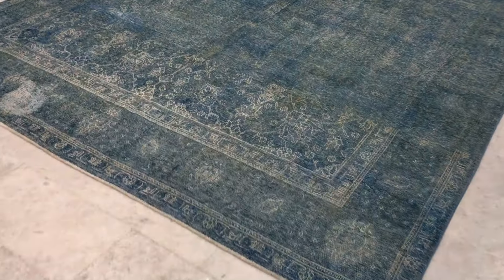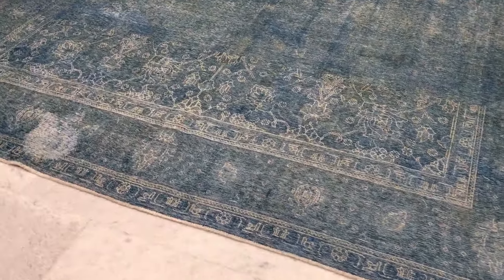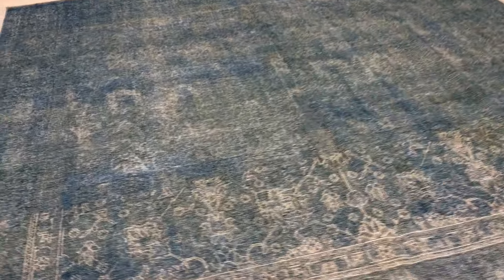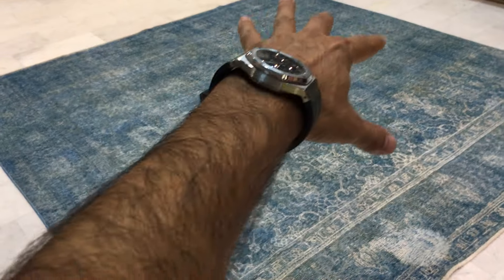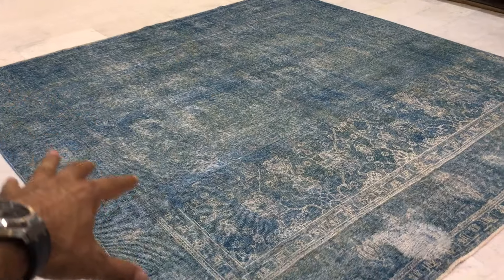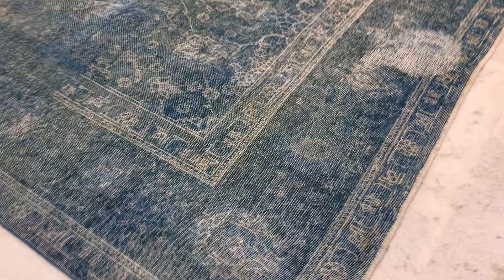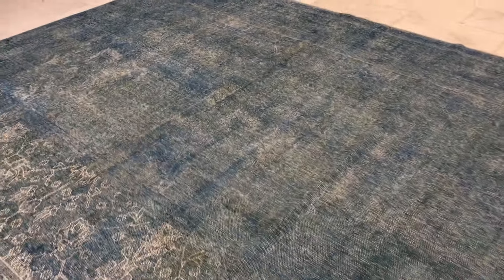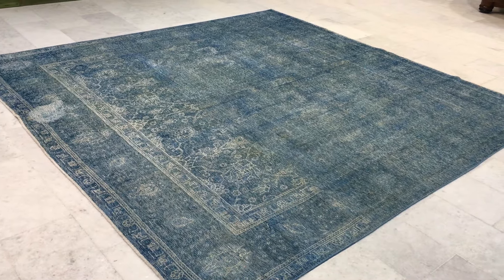vintage-teppiche 10972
English Version